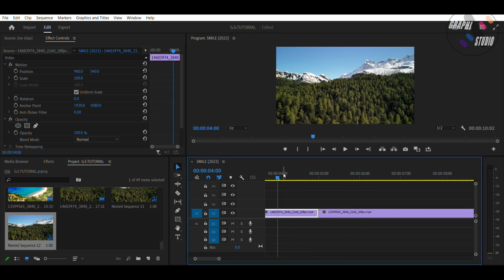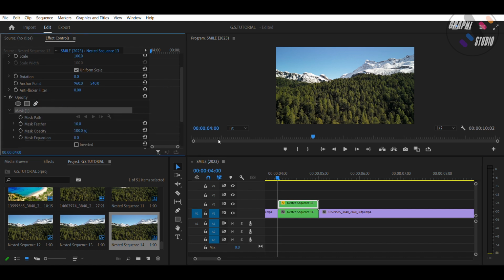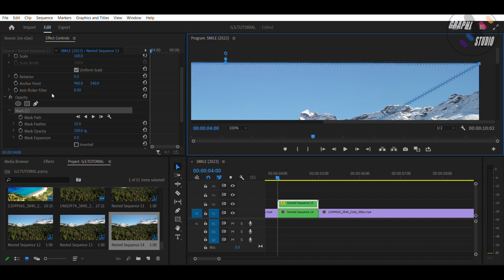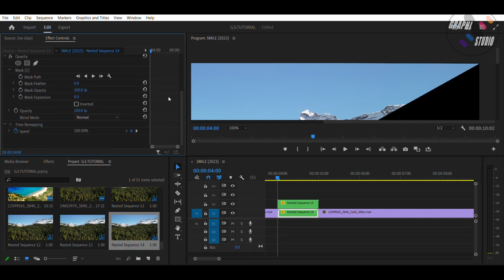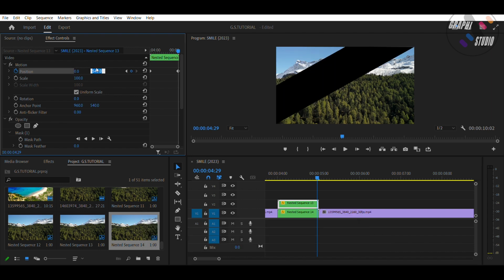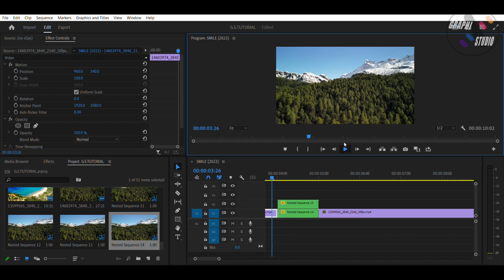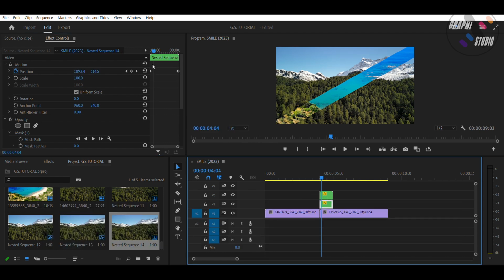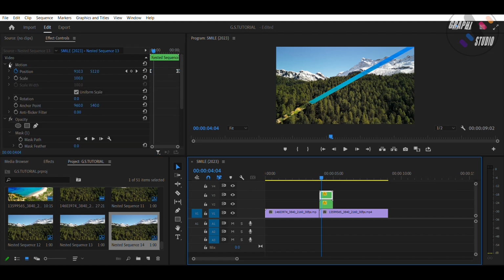HOW TO CREATE SPLIT TRANSITION IN PREMIERE PRO PART - 1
PART 2